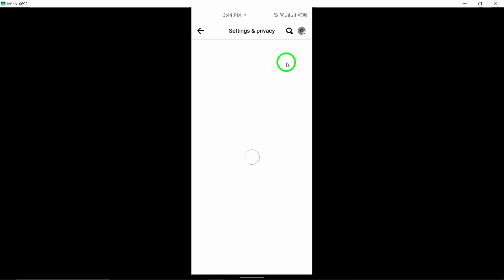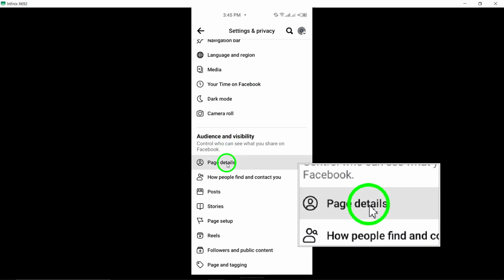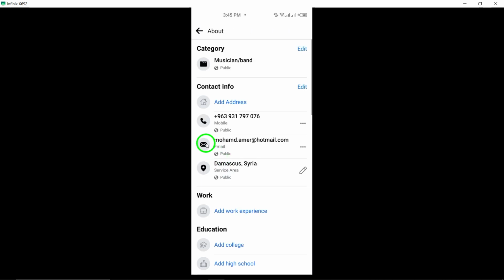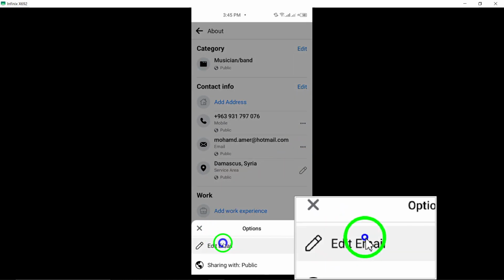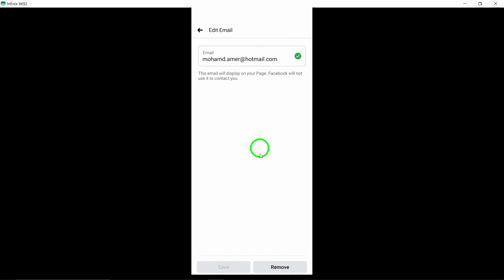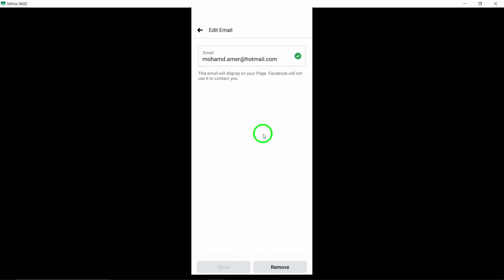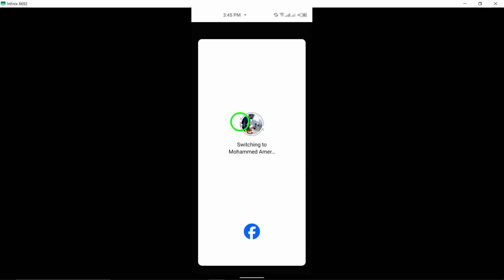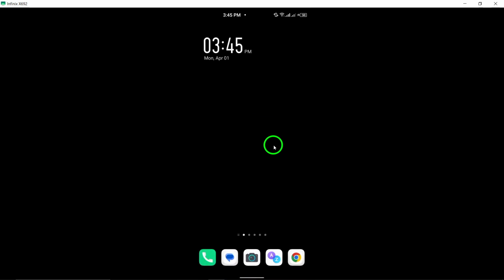How To Edit Your Email To Your Facebook Page - Full Guide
1. Open the Facebook app and log in.
2. Tap the menu icon and select 'Pages.'
3. Switch to Your Page from the dropdown menu.
4. Tap your Page's profile picture.
5. Click on the Edit icon.
6. Scroll down and select 'Edit' next to Detail.
7. Locate the pencil icon next to your Email.
8. Make the necessary changes and save at the bottom left.

Enhance your online presence by updating your email effortlessly.